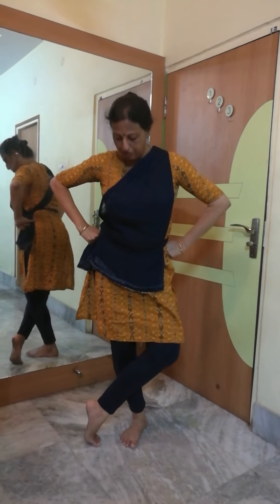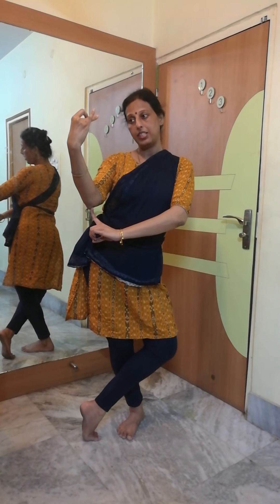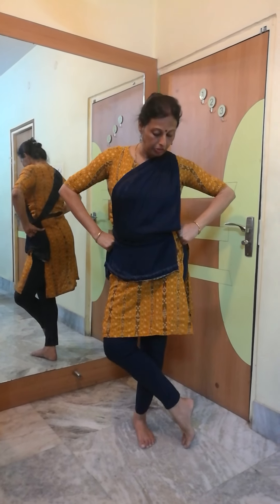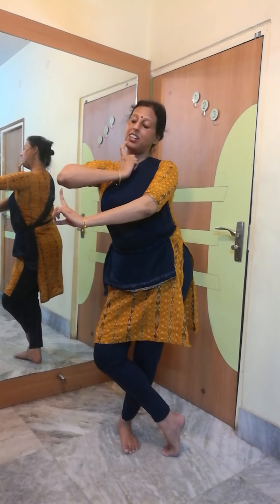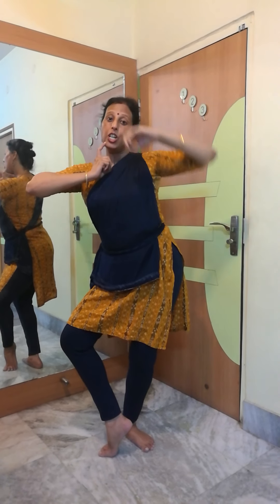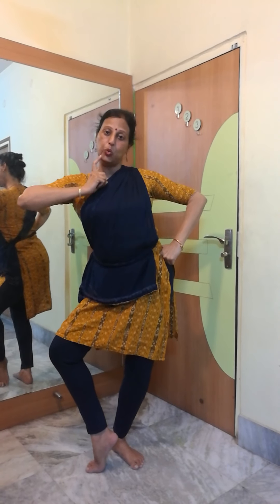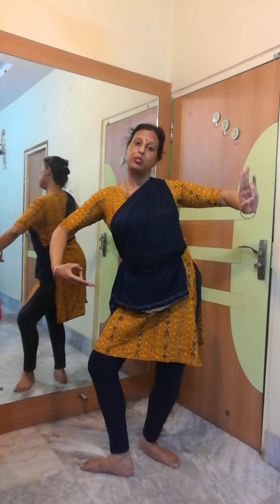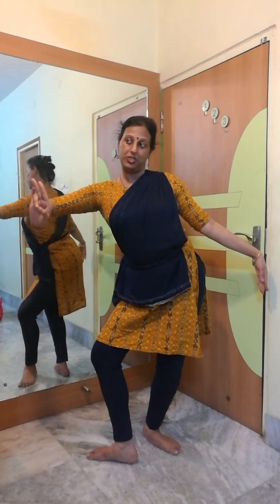Bhangi- 13-16, session 28, Junior Class,St Xavier's Institution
basic postures of Odissi Dance